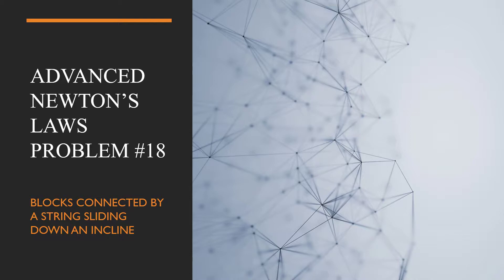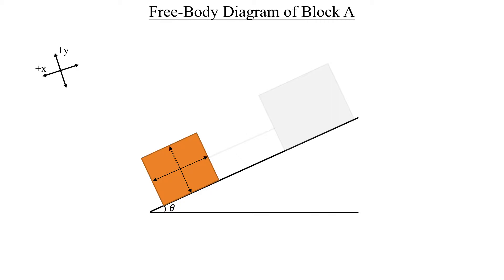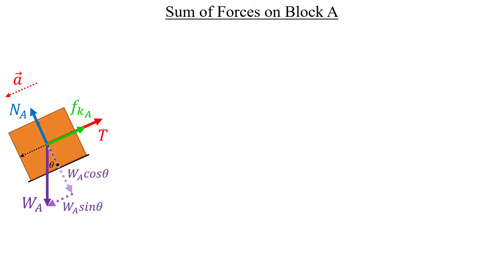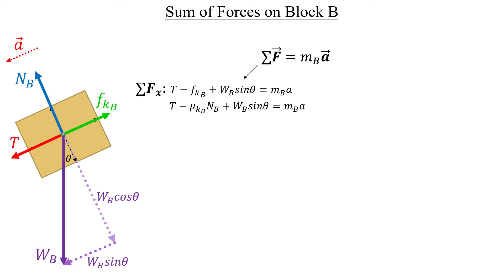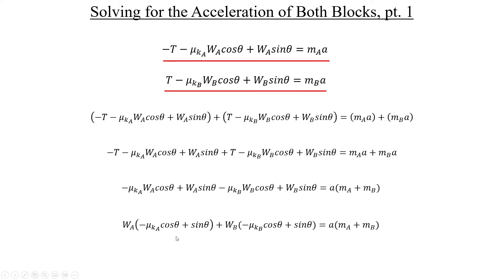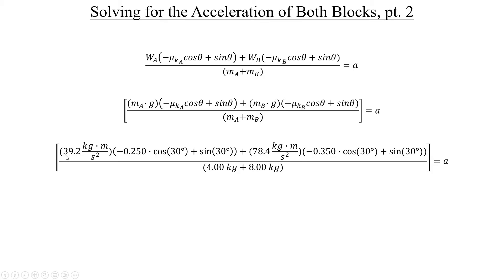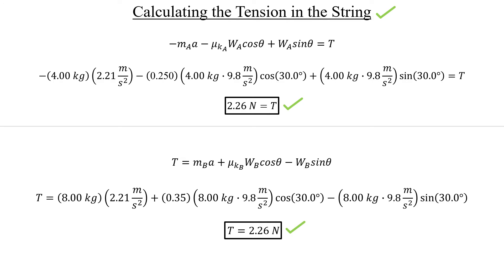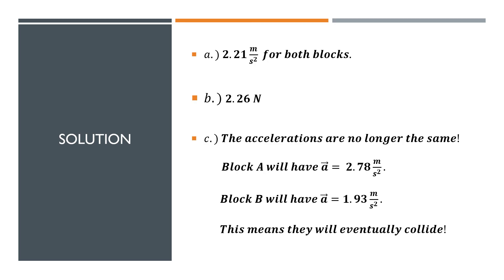Advanced Newton's Laws Problem #18 - Blocks Connected by a String Sliding Down a Ramp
Two blocks with masses 4.00 kg (block A) and 8.00 kg (block B) are connected by a string and slide down a 30.0° incline plane.

The coefficient of kinetic friction between the 4.00 kg block and the plane is 0.250. The coefficient between the 8.00 kg block and the plane is 0.350.

a.) Calculate the acceleration of each block.

b.) Calculate the tension in the string.

c.) What happens if the positions of the blocks are reversed?

Problem Description (0:00)
Free-Body Diagram of Block A (1:43)
Free-Body Diagram of Block B (4:05)
Sum of Forces on Block A (5:20)
Sum of Forces on Block B (7:12)
Solving for the Acceleration of Both Blocks, pt. 1 (8:35)
Solving for the Acceleration of Both Blocks, pt. 2 (10:54)
How Do We Know Both Blocks Have the Same Acceleration? (12:25)
Calculating the Tension (13:32)
What if the Blocks are Reversed? (14:53)
Calculating the New Accelerations for the Reversed Blocks, pt. 1 (15:45)
Calculating the New Accelerations for the Reversed Blocks, pt. 2 (16:35)
Solution Card (17:48)